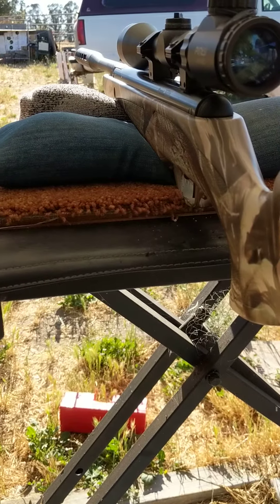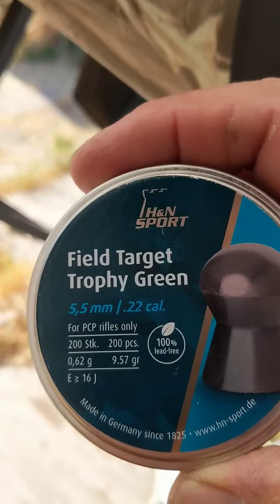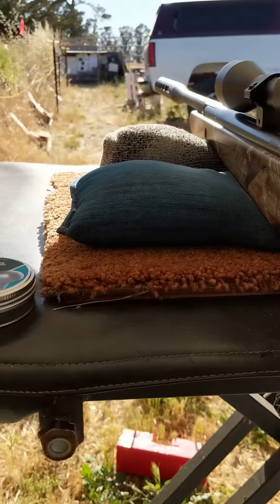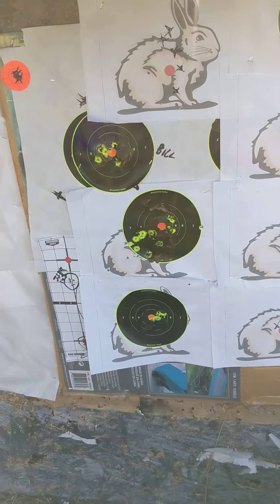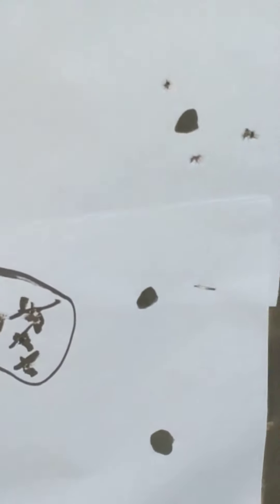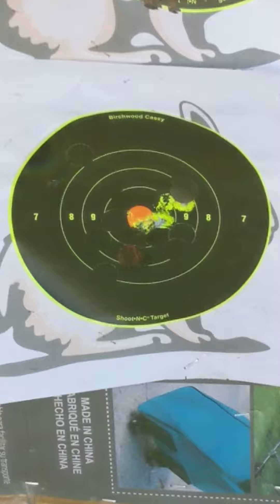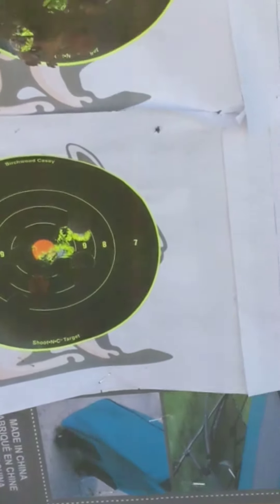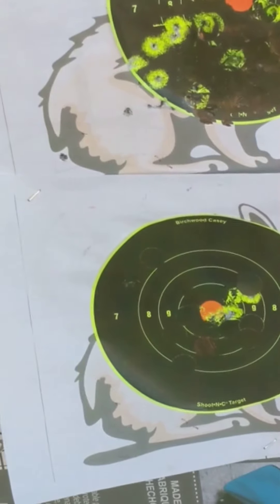Crosman Redtail 22 caliber pellet rifle shooting H&N Field Target Trophy Green pellets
Shooting from 25 yards on a windy day.  They did okay in grouping.  Not my favorite lead free pellets